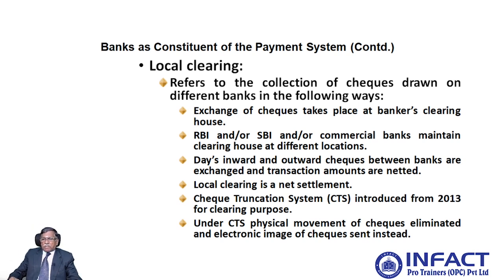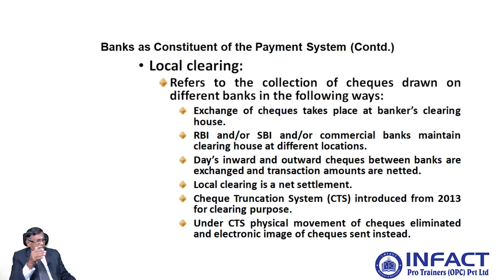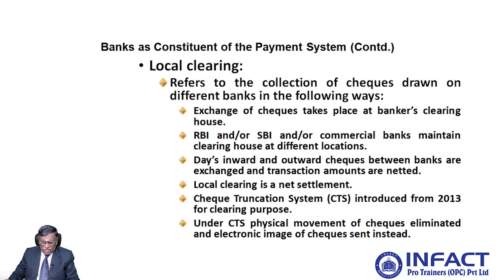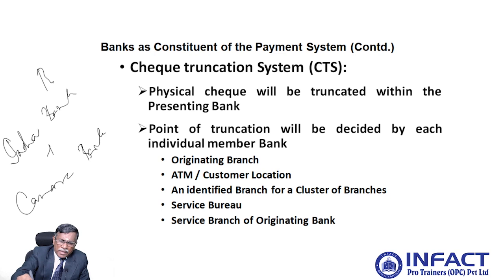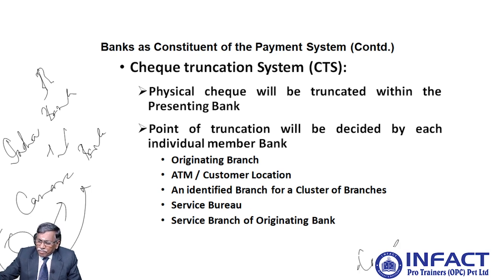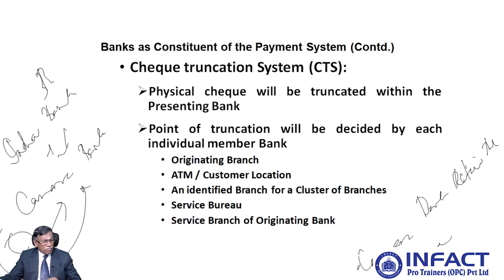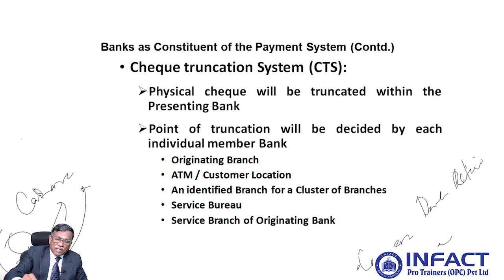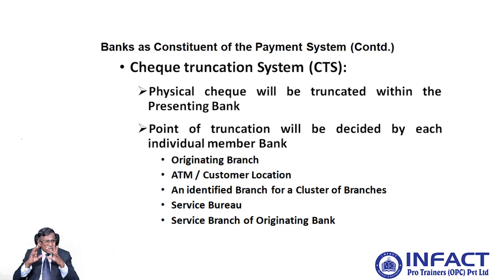A Collection service in bank - 2